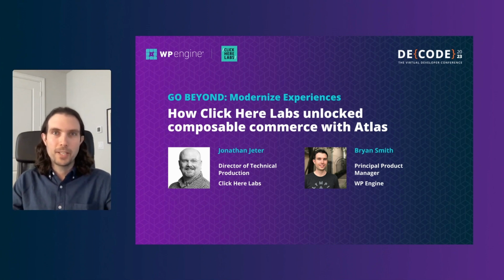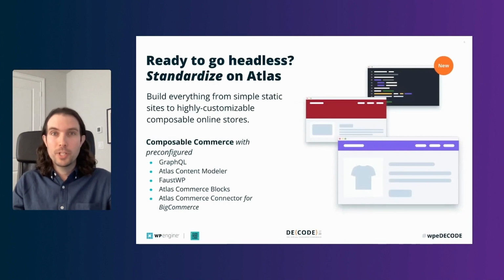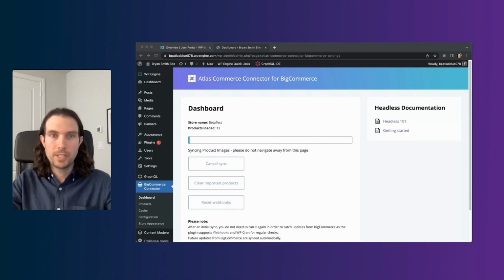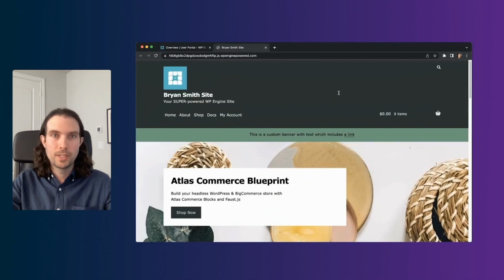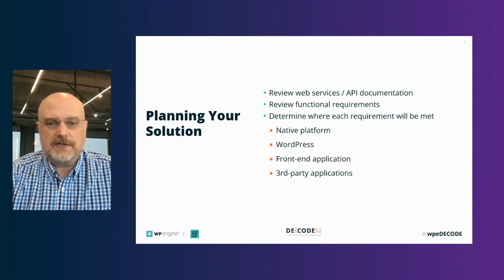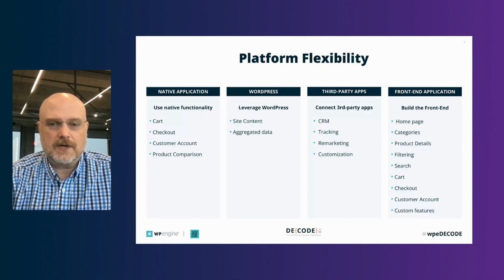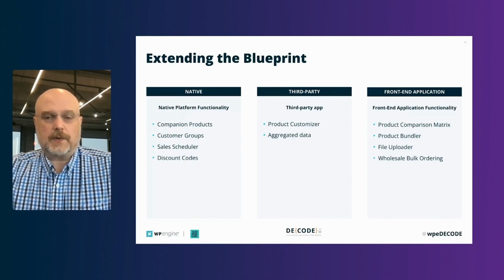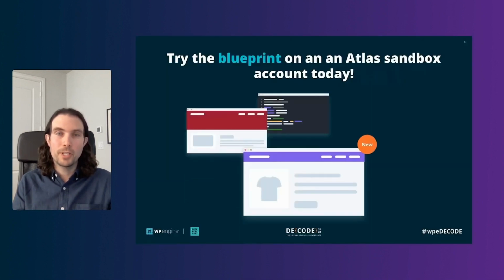How Click Here Labs unlocked composable commerce with Atlas | DE{CODE}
See how Click Here Labs, a WP Engine Agency Partner, used the new Atlas BigCommerce Blueprint to create the Combat Corner online store. We’ll then demo the new BigCommerce Blueprint so you can build your own Atlas eCommerce site in as little as 10 minutes.

Speakers:
- Jonathan Jeter,  Director of Technical Production at Click Here Labs
- Bryan Smith, Principal Product Manager at WP Engine